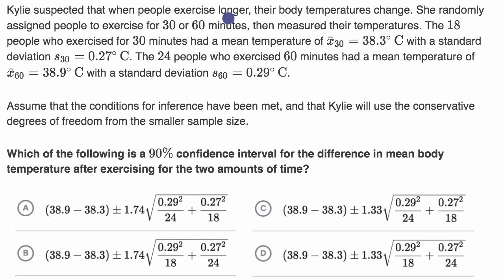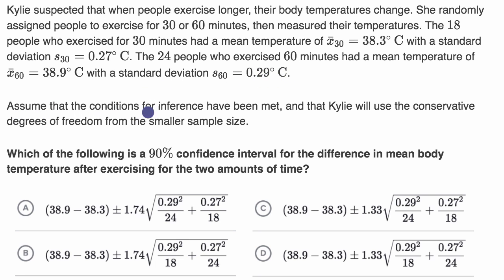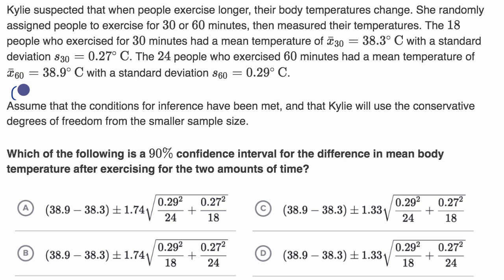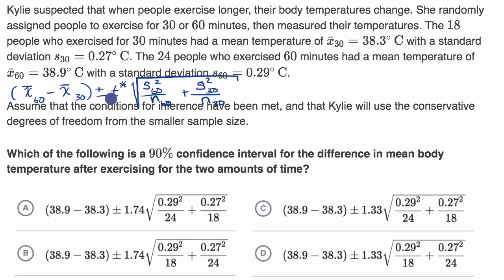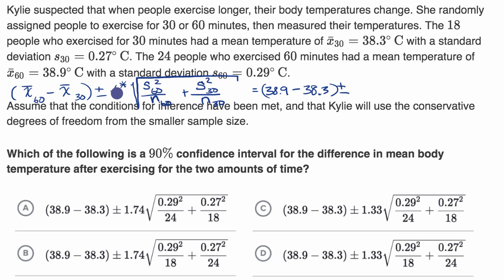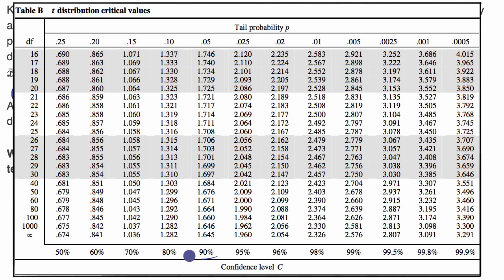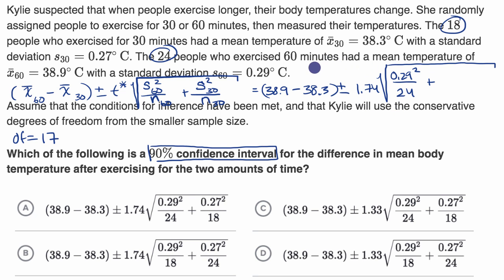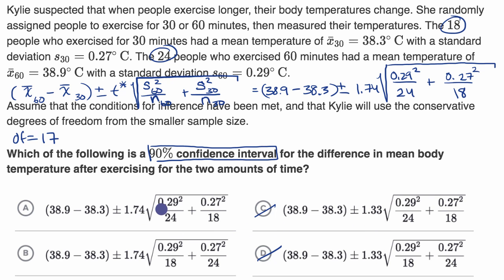Calculating confidence interval for difference of means | AP Statistics | Khan Academy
Courses on Khan Academy are always 100% free. Start practicing—and saving your progress—now

Calculating confidence interval for difference of means.